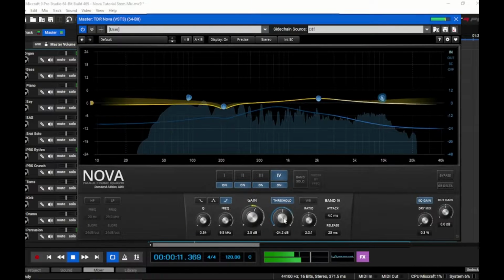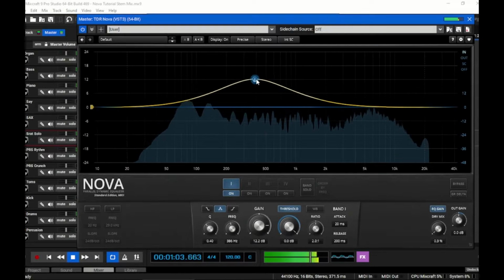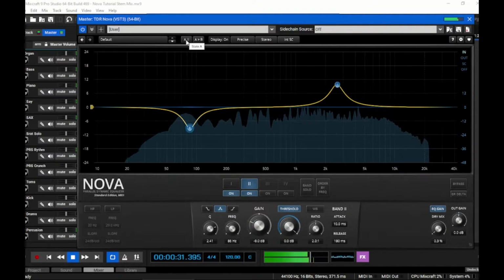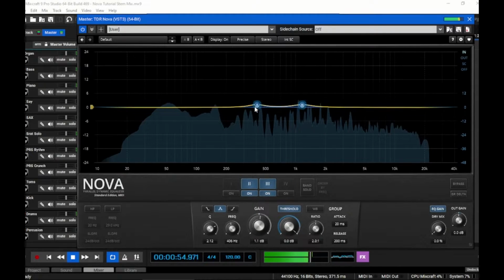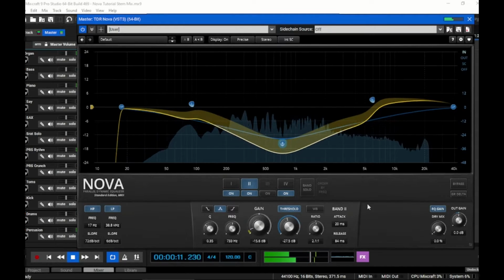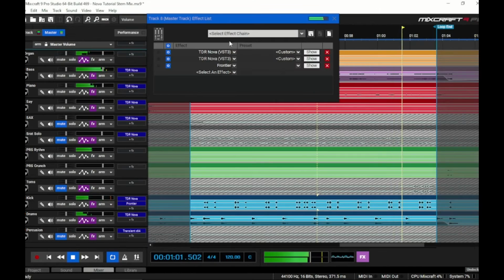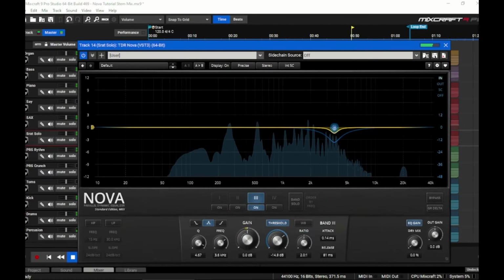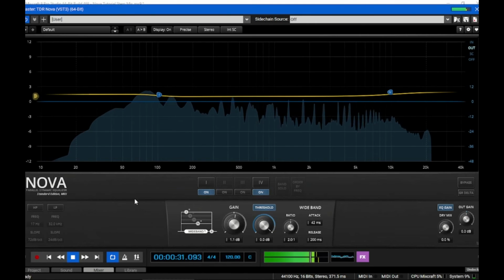TDR NOVA - Free Dynamic EQ - Full Tutorial